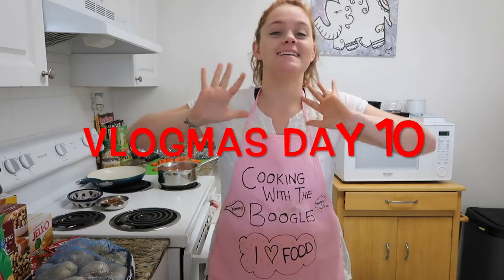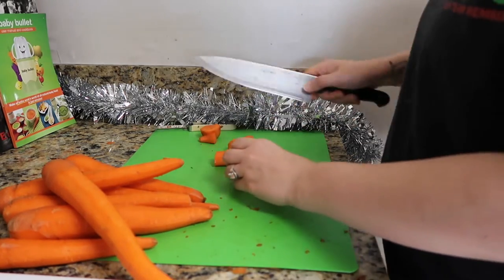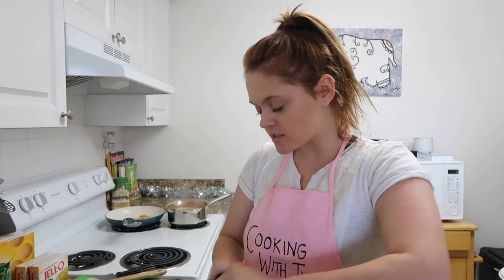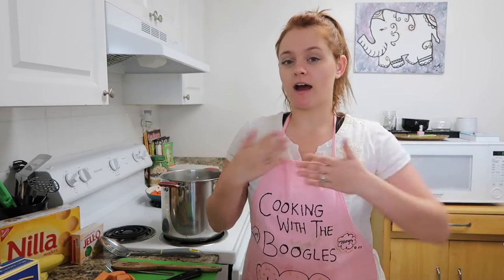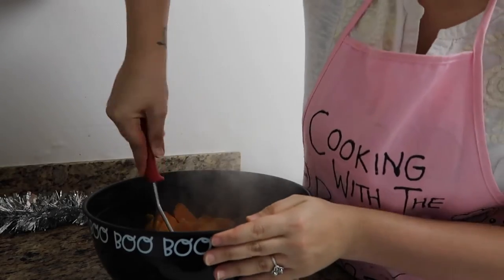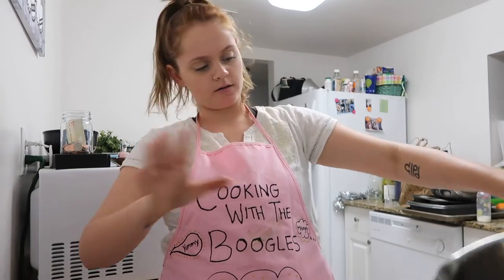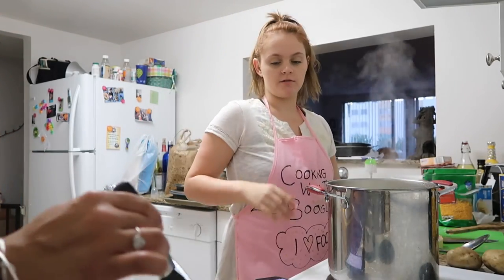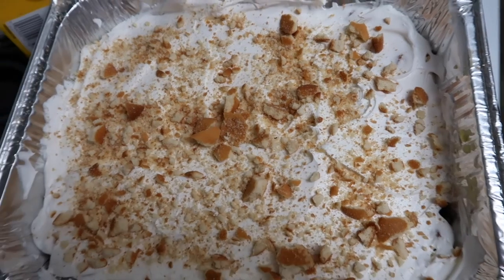Yummy & Easy Christmas Dinner Recipes | COOK WITH ME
Preparing for Friendmas 2018, I made super quick and easy recipes for a Christmas dinner. WATCH TO FIND OUT WHAT DELICIOUS MEALS I MADE!